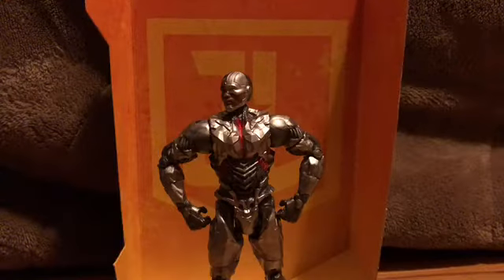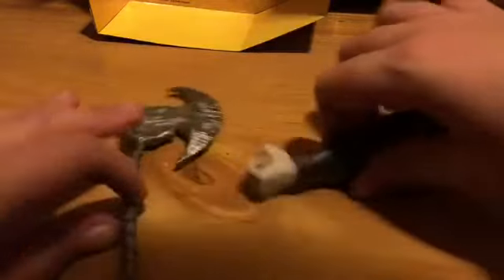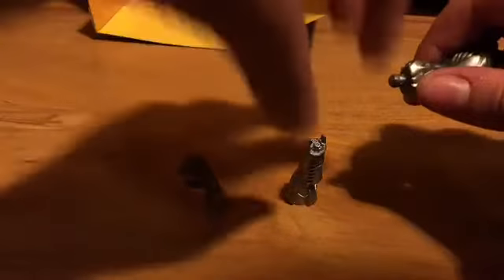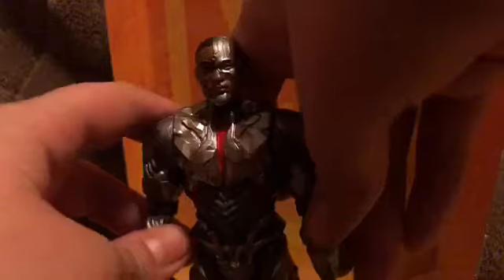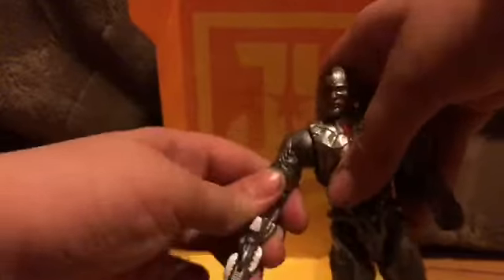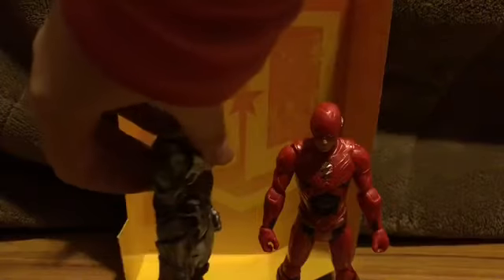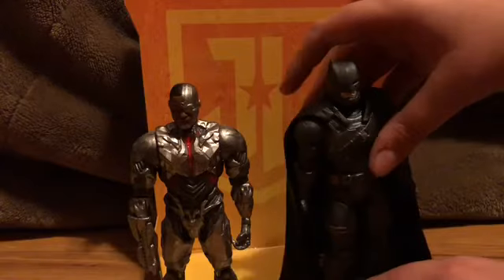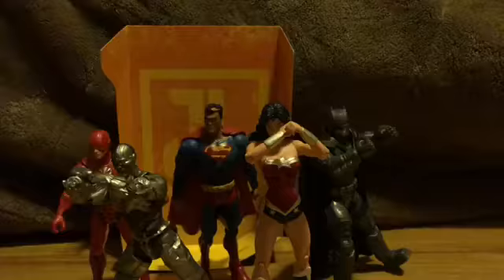Multiverse cyborg figure review